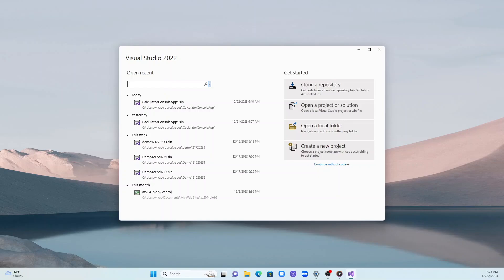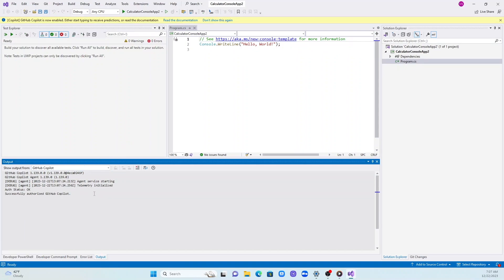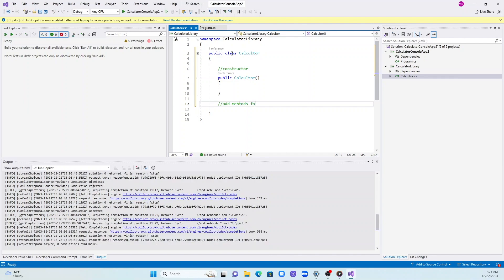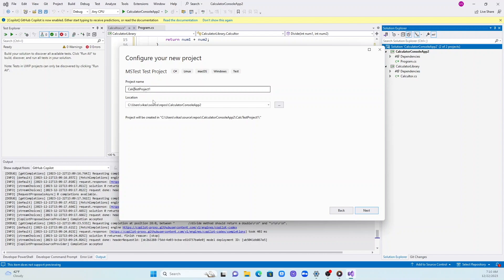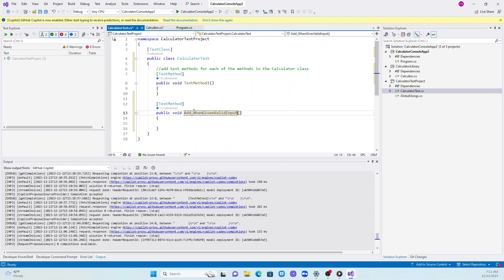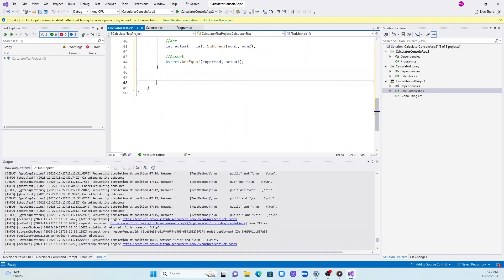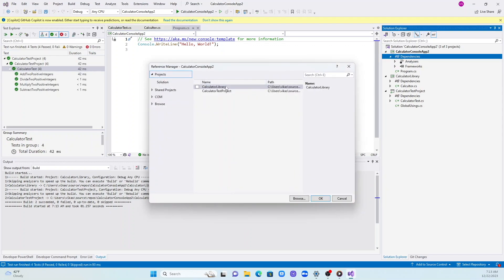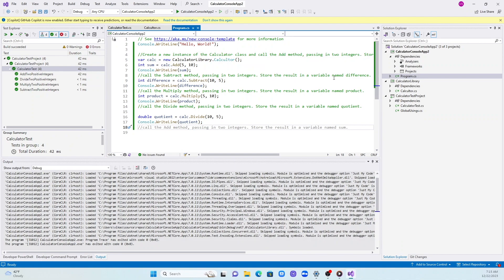Github Co-Pilot "Hello World" : First Impression with C# and Visual Studio 2022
Getting Started with GitHub Co-Pilot on Windows 11 - A Quick Overview

In this video, we're diving into the exciting world of GitHub Co-Pilot on Windows 11. If you've been curious about this powerful coding assistant, you're in the right place!

- **Setting Up**: We'll guide you through the installation and setup process of GitHub Co-Pilot on a Windows 11 machine, ensuring you're ready to explore its capabilities.

- **Creating a "Hello World" App**: Watch us create a simple "Hello World" application, but with a twist! We'll build a calculator class to showcase how GitHub Co-Pilot can assist in coding tasks.

- **Using Co-Pilot**: Learn how to effectively communicate your coding intentions to Co-Pilot through comments. Discover how it generates code based on your instructions and patterns.

- **Building the Calculator Class**: We'll show you step-by-step how to instruct Co-Pilot to create a calculator class, including a constructor and methods for addition, subtraction, multiplication, and division.

- **Automated Testing**: Explore the world of automated testing. We'll create a test library for the calculator class and demonstrate how Co-Pilot can help you write tests efficiently.

- **Running Tests and Console Output**: See how to run tests and get results. Plus, witness the creation of tests within a console application, complete with Co-Pilot-generated code for setting up instances, calling methods, and displaying console output.

**Wrap-Up and Impressions:**

Join us as we share our impressions of GitHub Co-Pilot, highlighting its potential to streamline coding tasks and boost productivity. Whether you're new to Co-Pilot or looking to enhance your coding experience, this video is packed with insights and practical demonstrations.

If you found this video helpful or insightful, don't forget to give it a thumbs up, leave a comment with your thoughts or questions, and subscribe to our channel for more tech-related content.